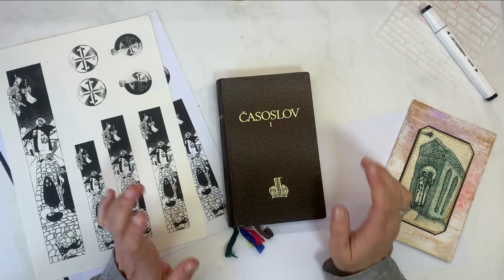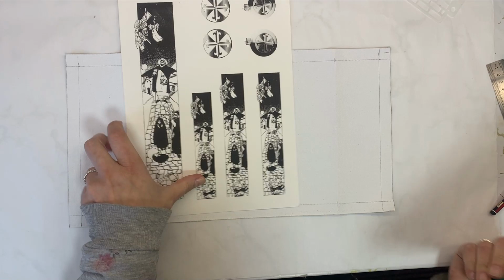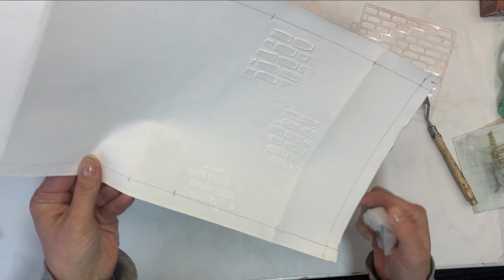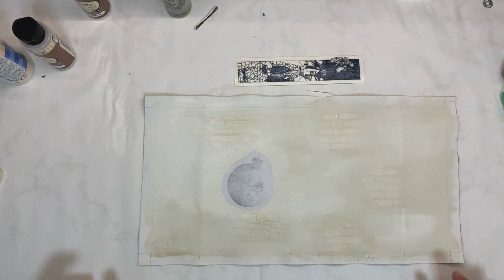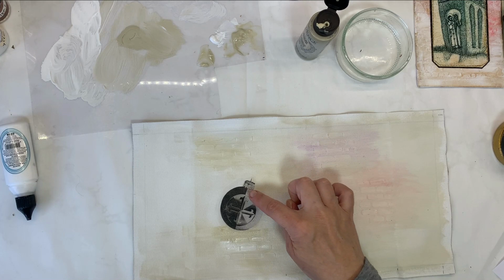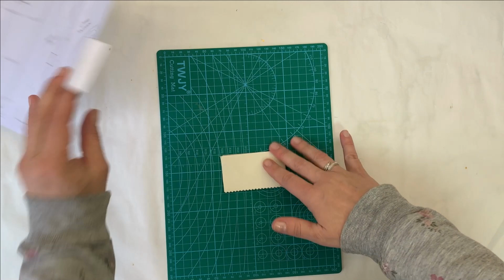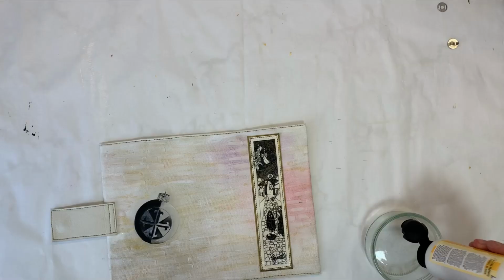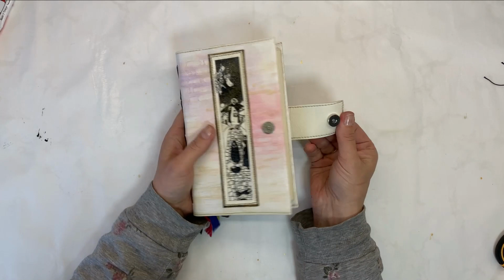How to Create Custom Dust Jacket for a Book - Mixed Media Project - Tutorial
Hello everyone! In today's video I'm sharing a process of creating a custom made dust jacket for a very special book. I'm using several different techniques, such as, image transfer to canvas, adding texture paste to create 3D effect, painting with acrylics and using crackle medium. I also demonstrate how to take correct measurements, cut and sew the dust jacket, and install magnetic snap buttons.

▶️ You can navigate through my video through Timestamps:
00:00 Start
00:04 Intro
03:03 Taking the Correct Measurements
08:13 Sealing the Ink on Front Image
13:24 Adding Texture Paste to the Fabric
17:45 Crackle Step 1
19:26 Painting the Fabric
23:06 Crackle Step 2
24:05 Image Transfer
28:00 Crackle Step 3
31:54 Painting the Fabric
37:42 Attaching the Image
40:04 Sewing
41:45 Adding Closure
46:12 Sewing
50:31 Painting and Varnishing
52:02 Installing Metallic Snap Button
52:39 Decorative Stitching
59:16 Outro

☀Relevant Hashtags:
mixedmedia,DustJacket,saacibo,how to make a book jacket,book cover design,prayerbook,how to,dust jackets,dust jacket diy,mixed media art